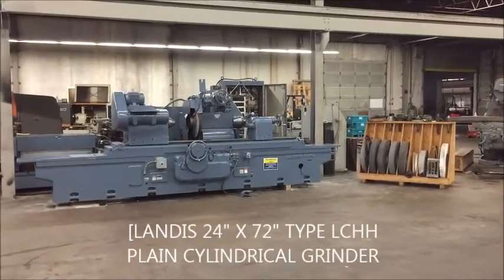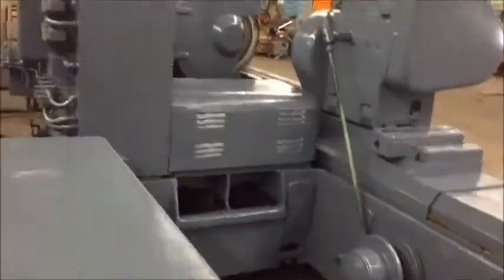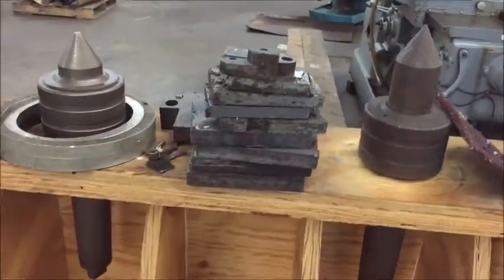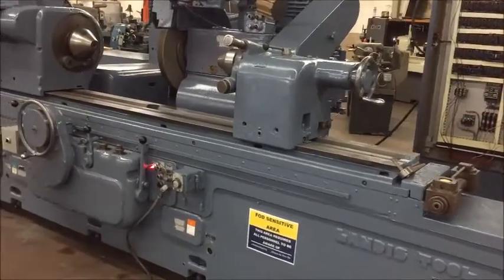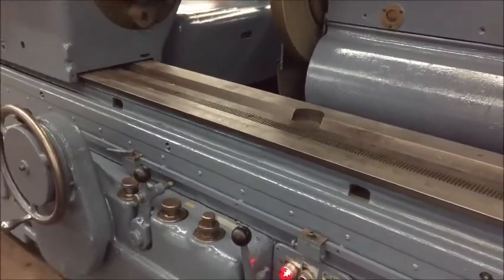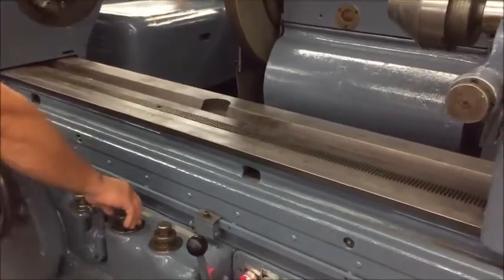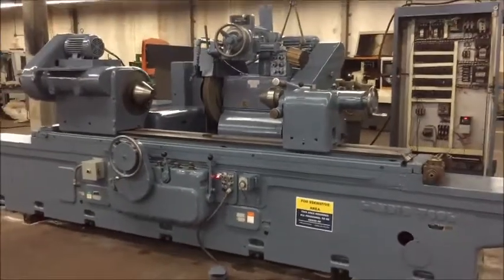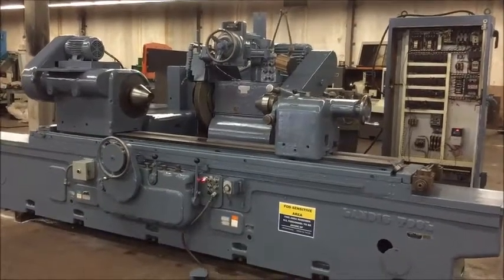Landis 24" x 72" Type LCHH Plain Cylindrical Grinder - SOLD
Landis 24" x 72" Plain Hydraulic Cylindrical Grinder, LCHH    SOLD
Model No. LCHH 24" x 72"
Serial No. 782-1     New 1964

Automatic Micro Feed Infeed Control

Grinding Capacity:  24" x 72"
Grinding Wheel Size:  30" x 4" x 12"
Table Speed, Variable:  3 - 240 IPM
Table Taper Adjustment:  -2 to +17 Inches/Ft
Work Head Speeds, Variable:  0 - 140 RPM
Main Machine Dimensions:  220" x 102" x 84"
Electrical Cabinet Dimensions:  42" x 20" x 88"
Barnes Drill Coolant Filter Dimensions:  78" x 42" x 40"

Equipped With:
AB Powerflex 4 Variable Frequency Work Head Motor Drive
Barnes Drill Magnetic & Fabric Coolant Filtration System
Micro Feed Automatic Infeed, Coarse & Fine Feeds
Wheel Rack with (9) Various Extra Wheels
Table Mounted Radius Dresser
Automatic Lubrication System
Separate Electrical Cabinet
Grinding Wheel Lifting Tool
Tailstock Mounted Dresser
Coolant Pump & Tank
Various Live Centers
Foot Pedal Actuator
Splash Guards
Work Light
Manuals

15 HP Spindle Motor Drive     208-220/440/3/60
5-HP Hydraulic Pump Motor
5-HP Work Head Motor

Very Good Running Condition - As Taken From Connecticut Aerospace Company